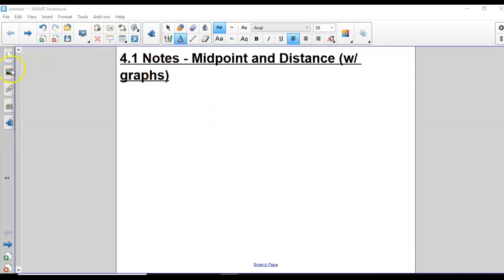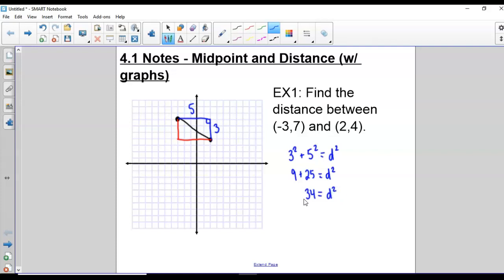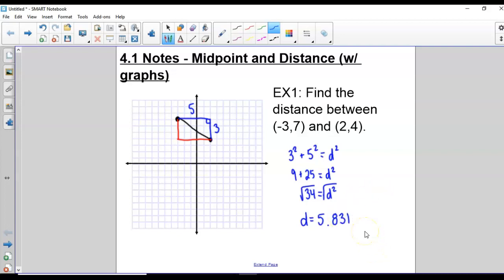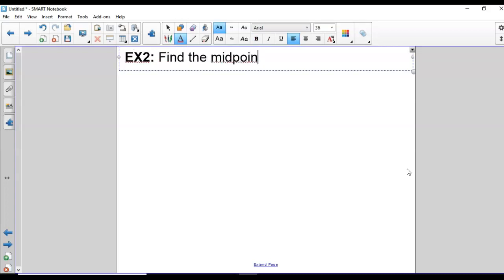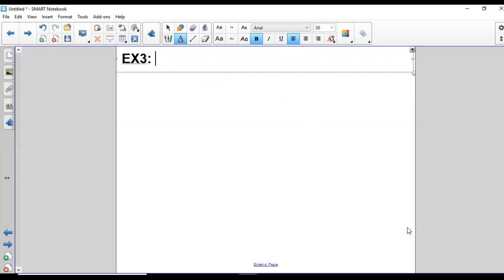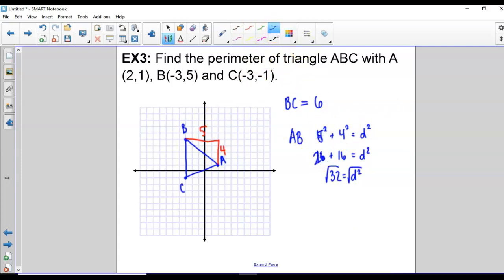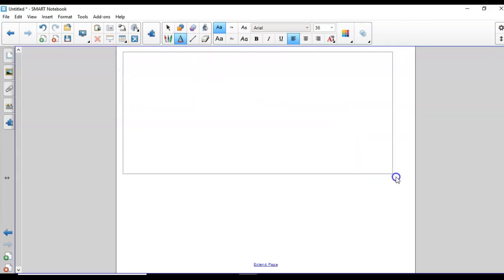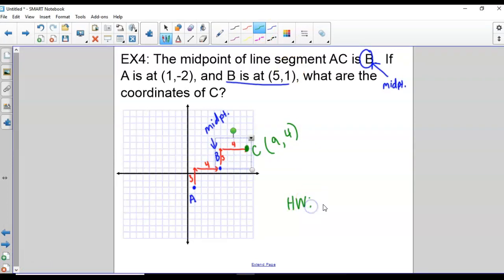4.1 Notes - Distance and Midpt.